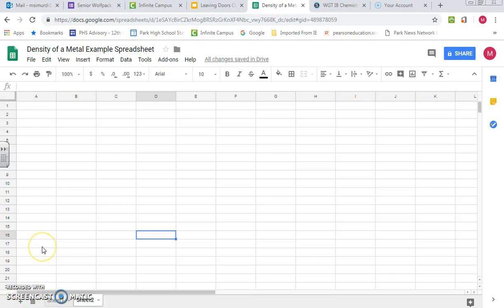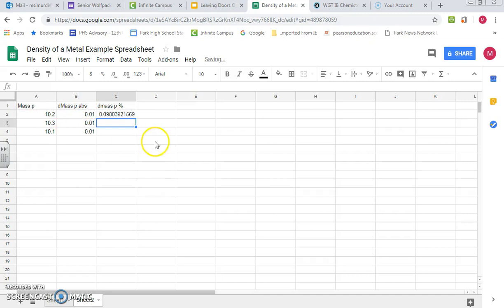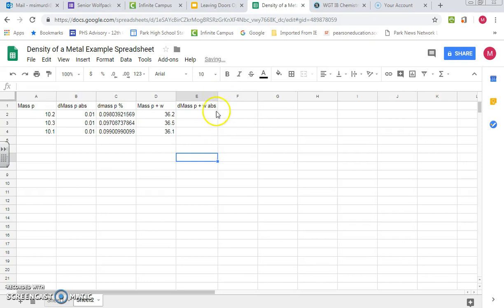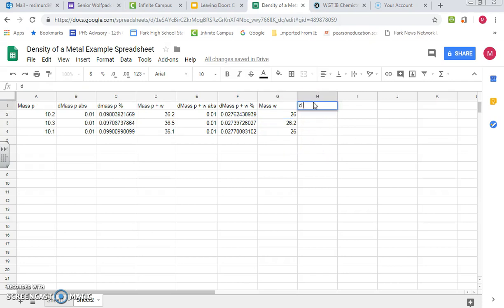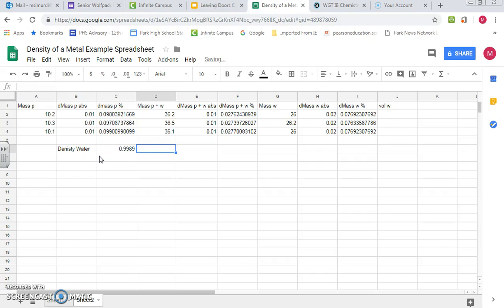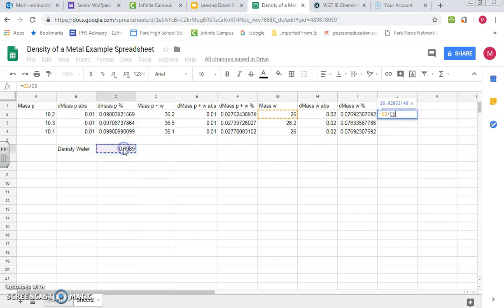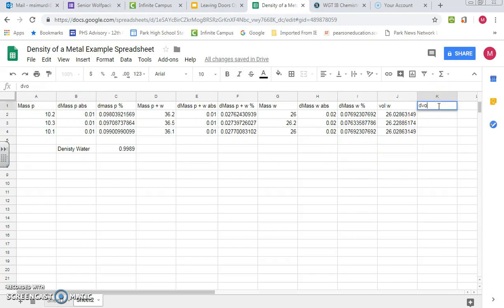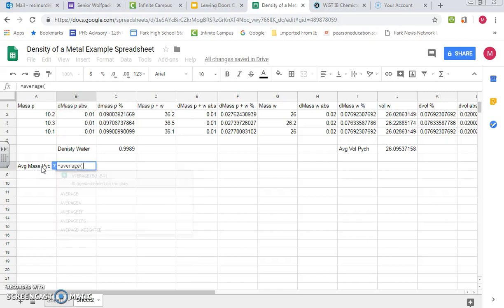Pychnometer Volume - Google Sheets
Use this video to walk you through Part 1 of calculations using Google Sheets on a computer.